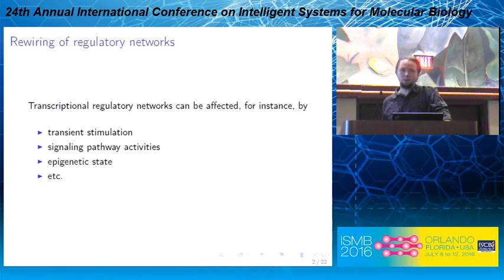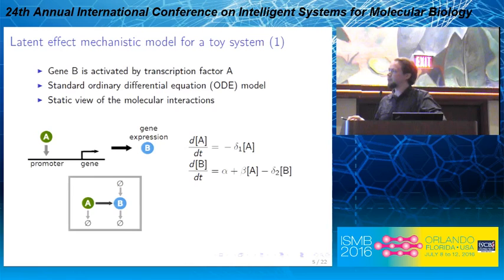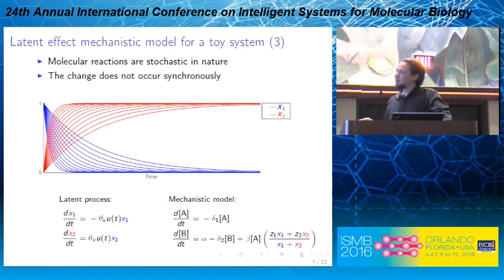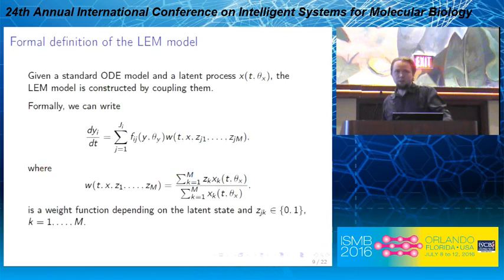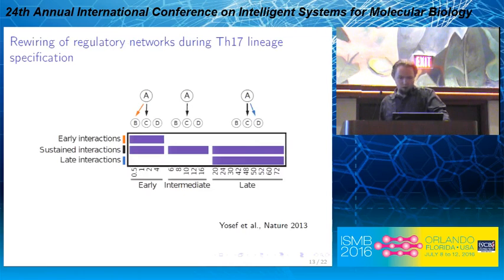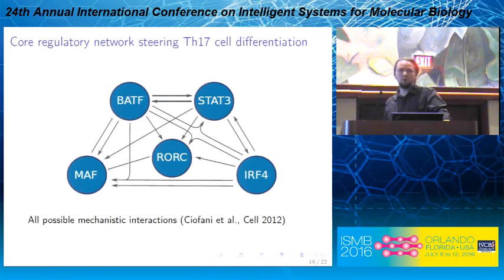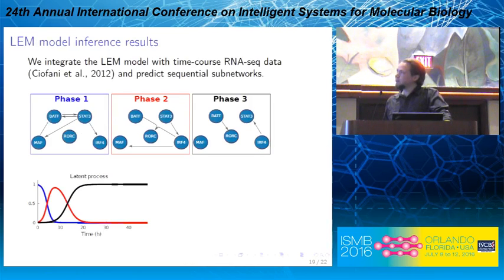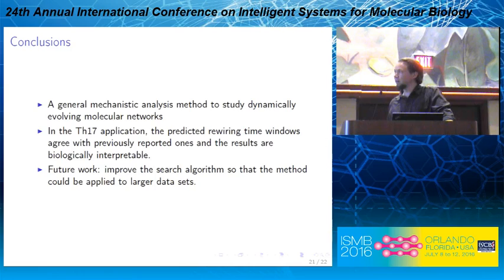Data-driven mechanistic analysis method to reveal... - Jukka Intosalmi - Proceedings - ISMB 2016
Data-driven mechanistic analysis method to reveal dynamically evolving regulatory networks - Jukka Intosalmi - Proceedings - ISMB 2016